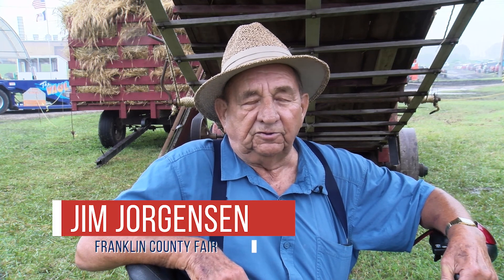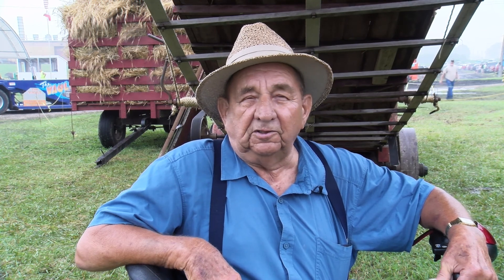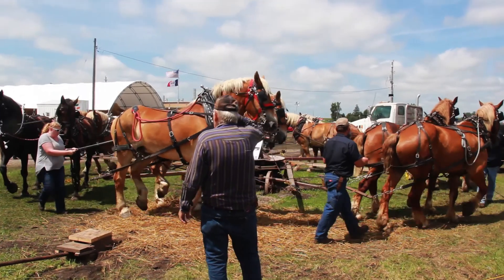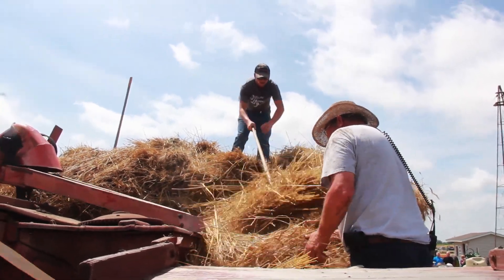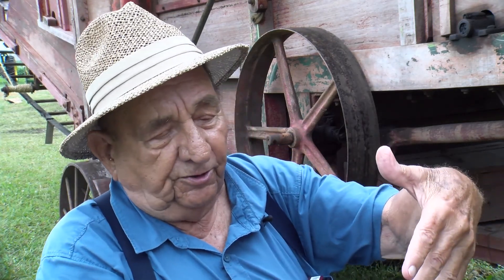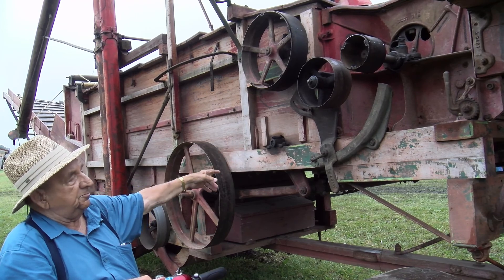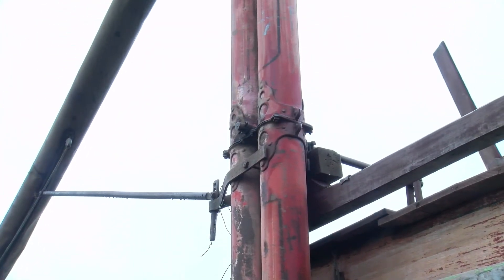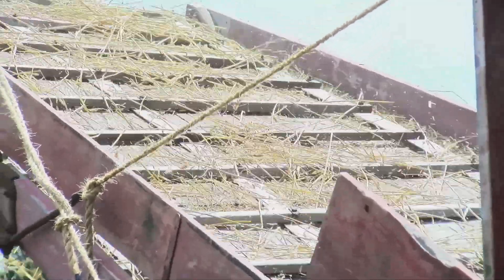Franklin County Fair's Horse Powered Threshing Machine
The Franklin County Fair in Hampton, Iowa is proud to show off their still functioning hundred-year-old horse powered threshing machine.
Fair-goers get a unique experience watching farmers and horses work together to showcase how the machine works. Be sure to check the dates for the Franklin County Fair in Hampton, Iowa and stop out to see the horse powered threshing machine a long with many other exhibits and vendors!